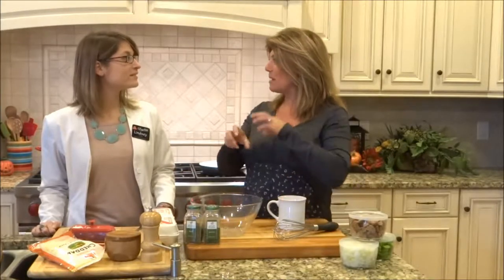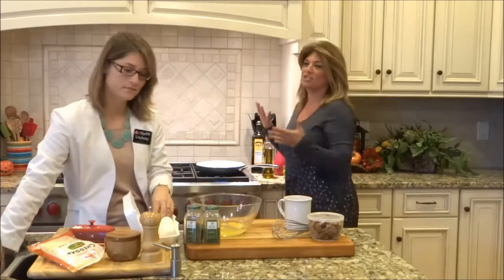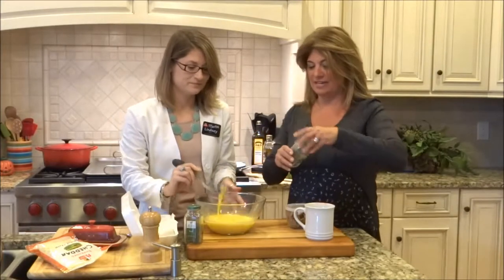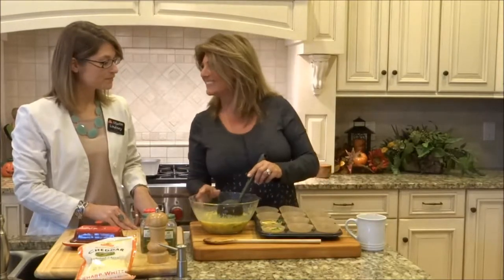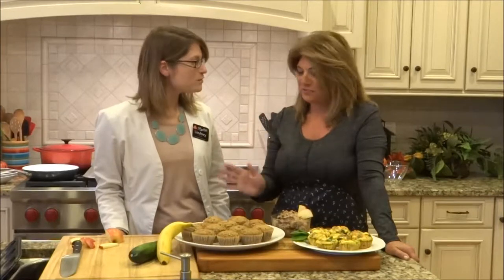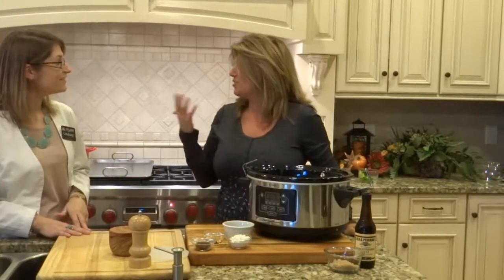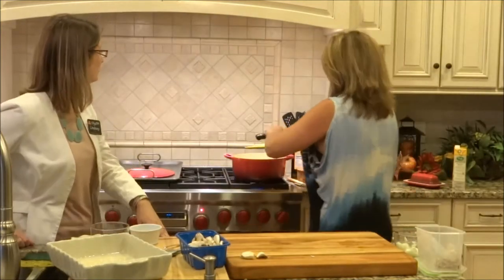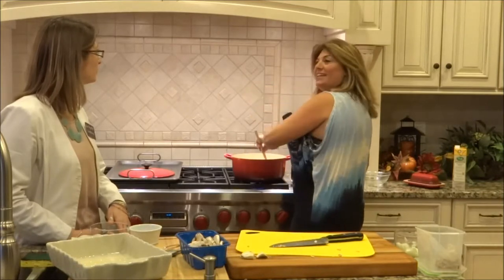Cindy's Table - How to Cook Healthy Meals